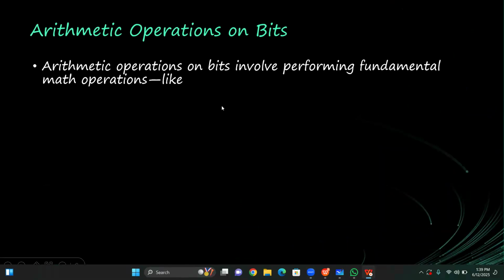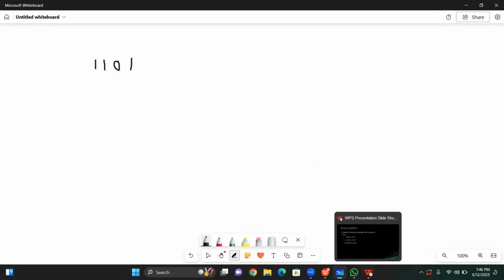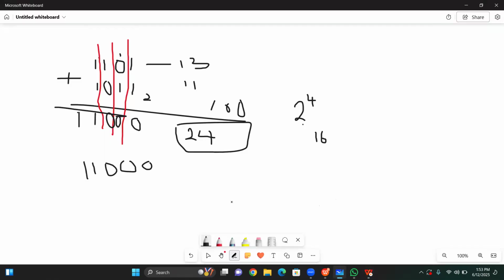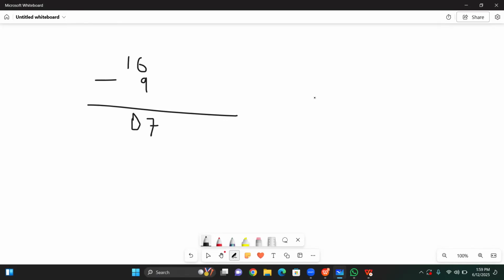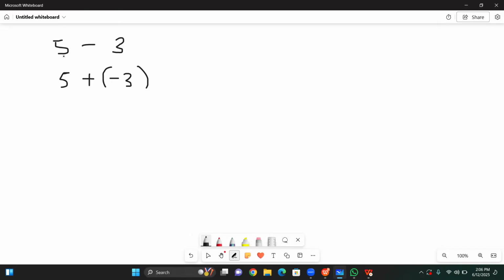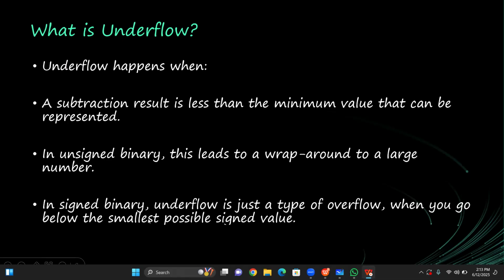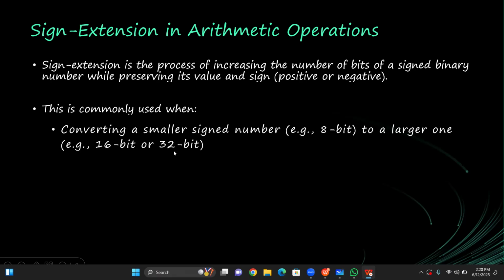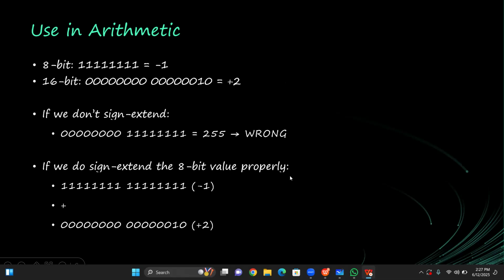Arithmetic operation on bit